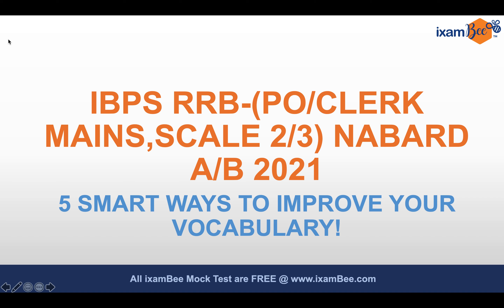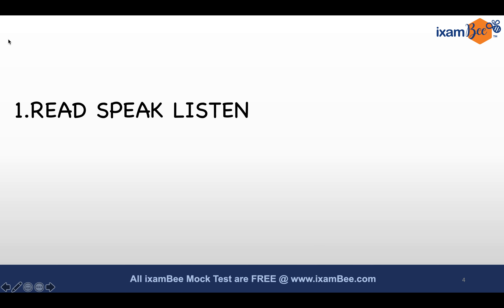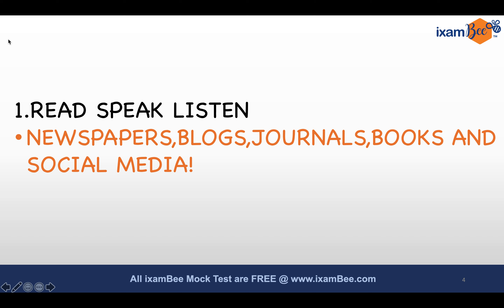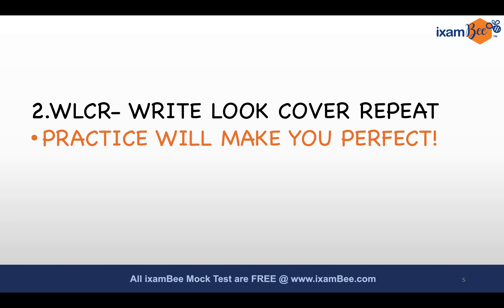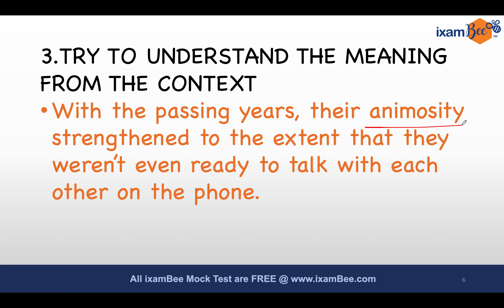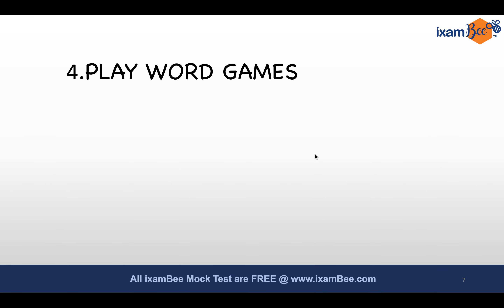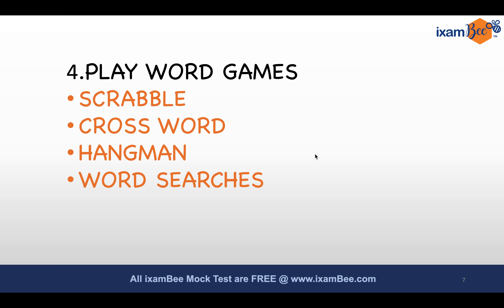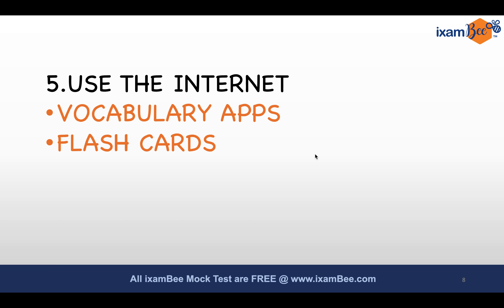IBPS RRB | NABARD Grade A/B | 5 Smart Ways to learn Vocabulary | By Manali Mukherjee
Hello everyone! In this video, Manali Ma'am has discussed 5 Smart Ways to learn Vocabulary that often comes in IBPS RRB PO/Clerk, Scale II/III exams. Watch this video till the end to solve your doubts in no time.

5SmartWaystolearnVocabulary IBPSRRB NABARDGradeA/B